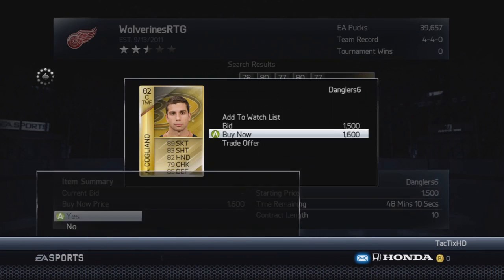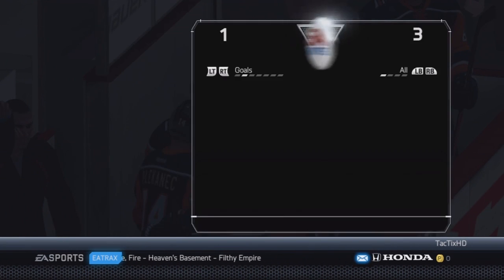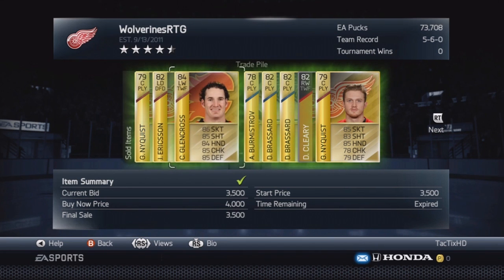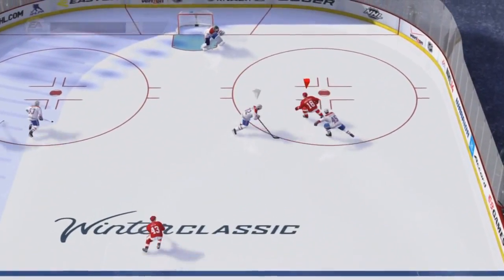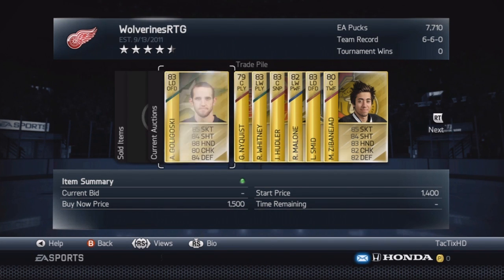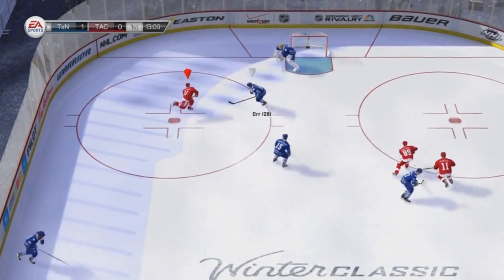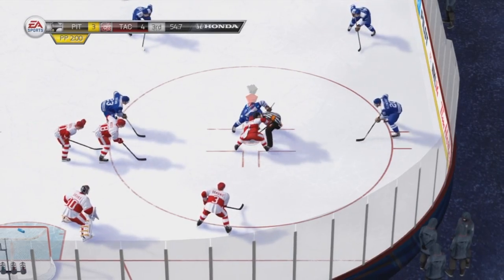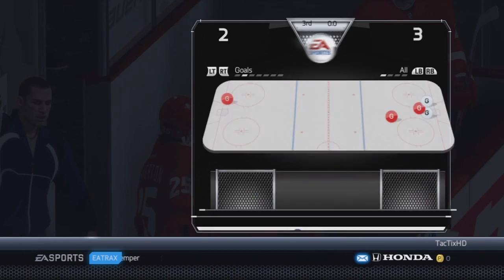NHL 14 HUT | Road To Glory 5 - 100k Pucks and Qualifying for Division 8! | TacTixHD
Can we get 100 likes? I appreciate all of your support on my videos! I hope you guys enjoyed this NHL 14 Hockey Ultimate Team Road To Glory episode!